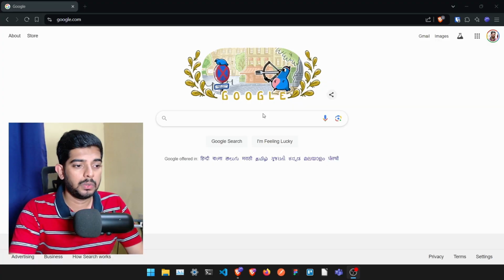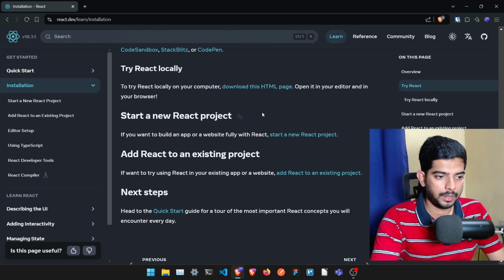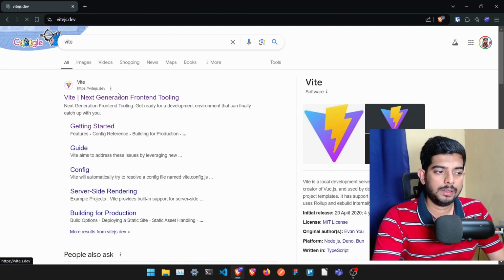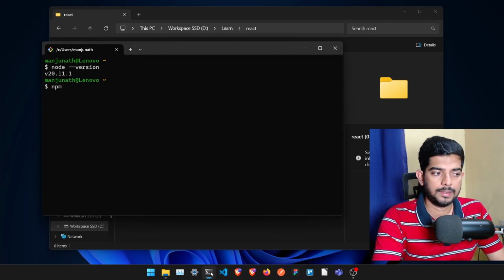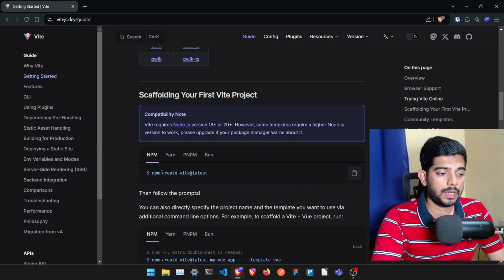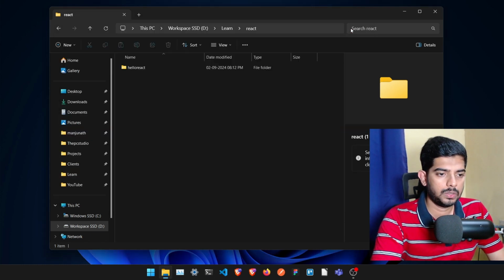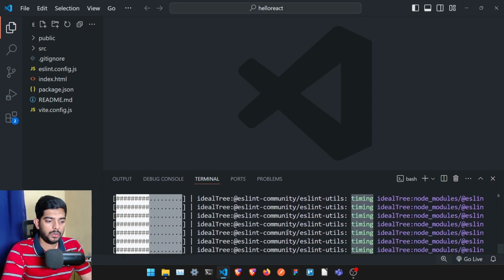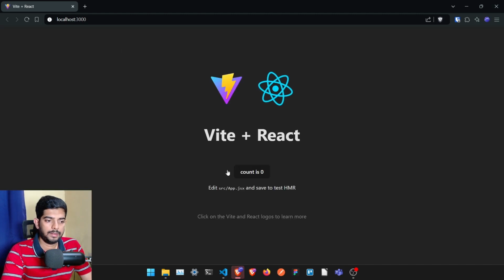React for Beginners Course Launch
Hello everyone, It's been a while since I have done a course video. So I thought of starting a react series. So in this series I will cover basics of react and depending upon your response I will focus on doing even advanced topics like connecting to backend etc. So please share the video and comment for showing support.

Gorilla Tripod
Ring Light

I am Manjunath Shenoy. I'm a Full Stack Web Developer. In this channel, I make videos related to Web Development, DevOps, Cloud, Linux etc.